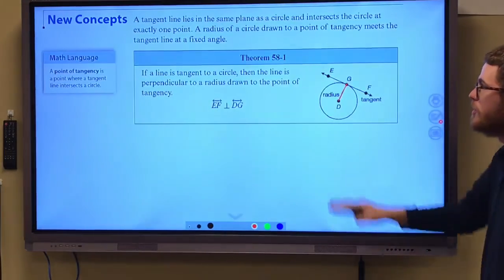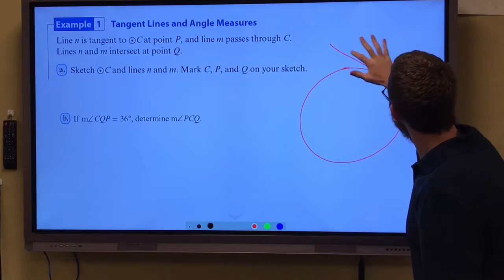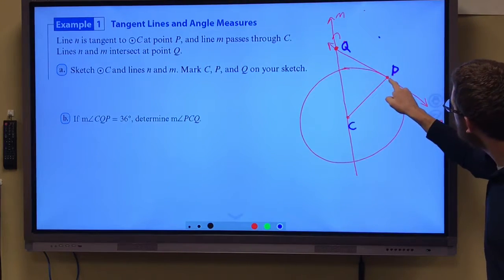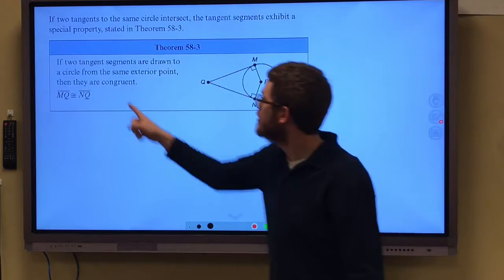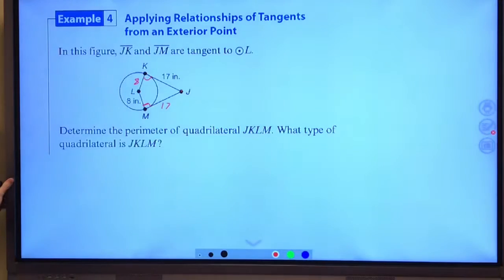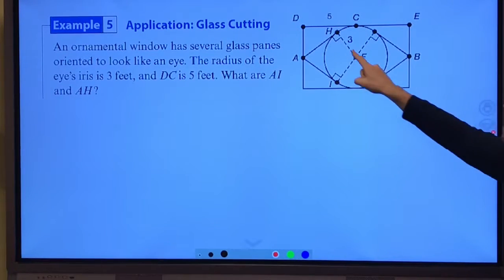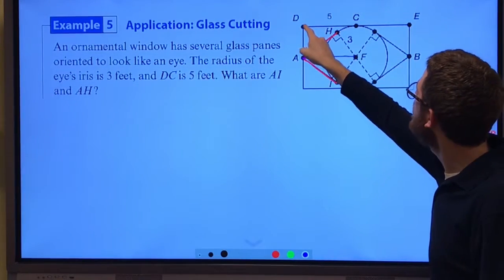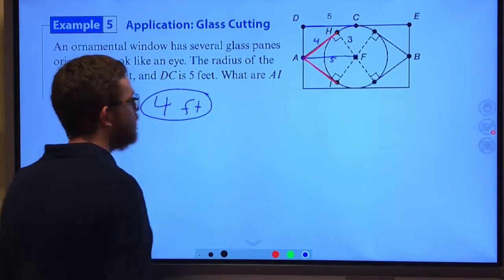G58: Tangents of Circles (part 1)